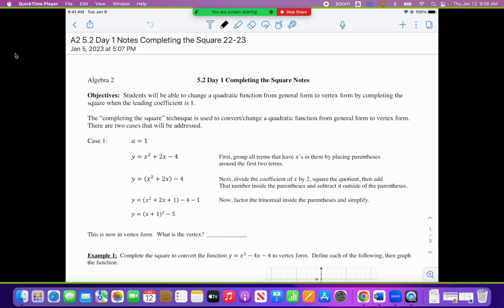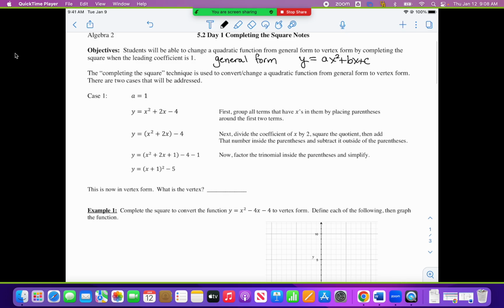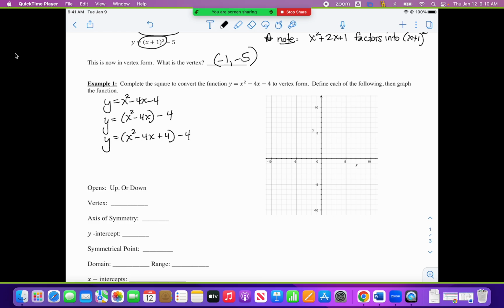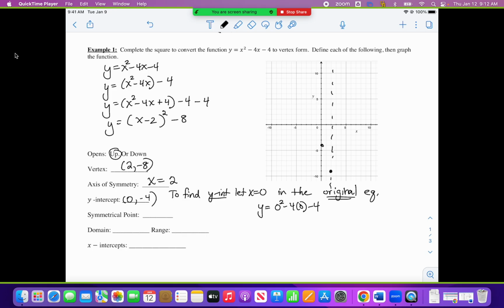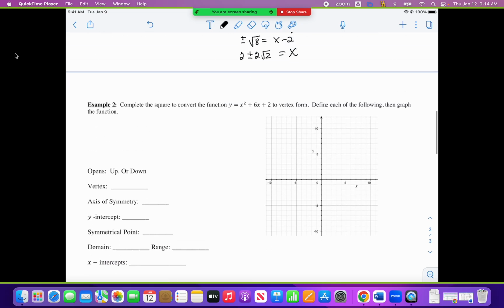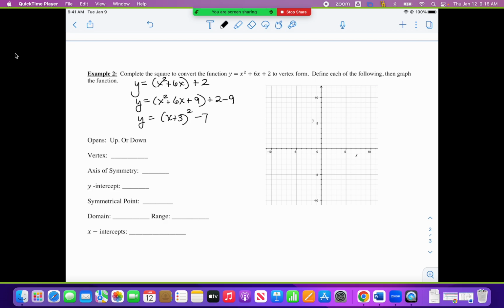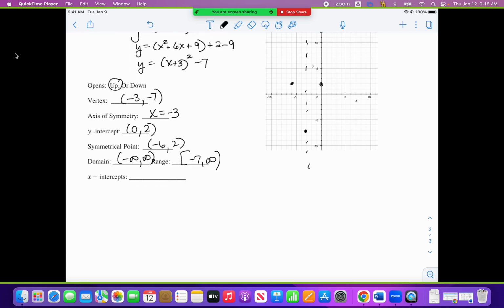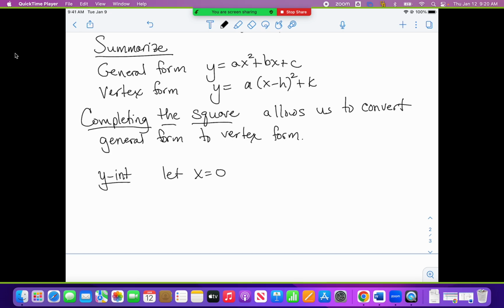A2 5.2 Day 1 video